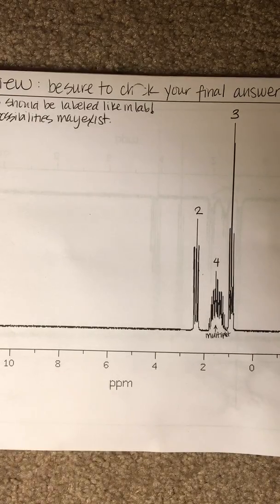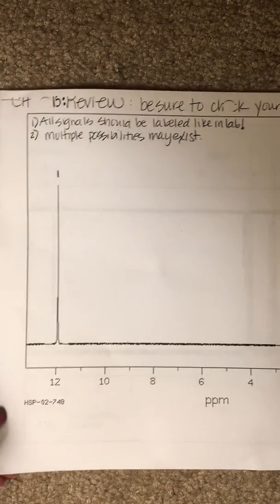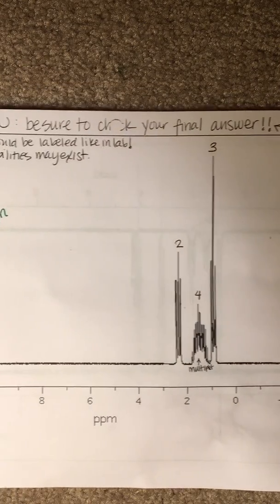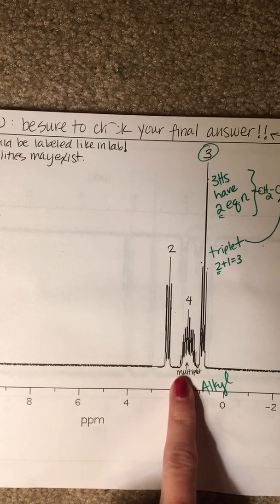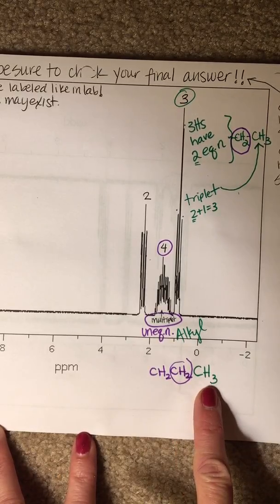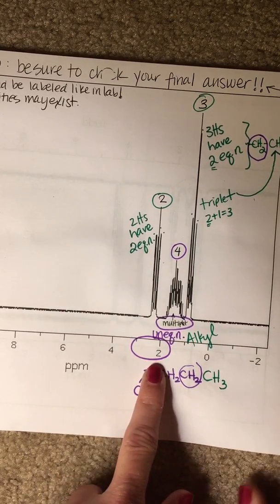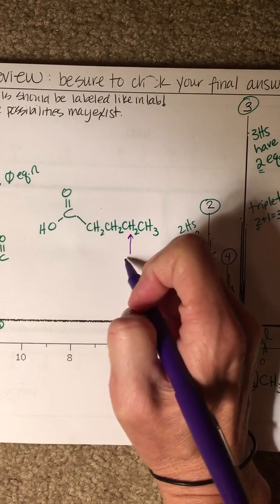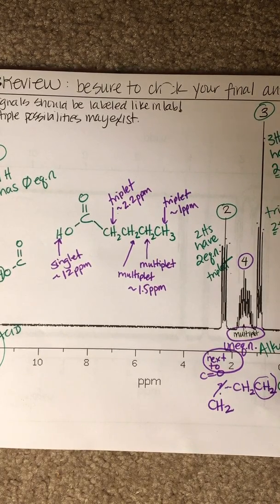12BvLecture Mon 3/23 Part1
NMR continued.